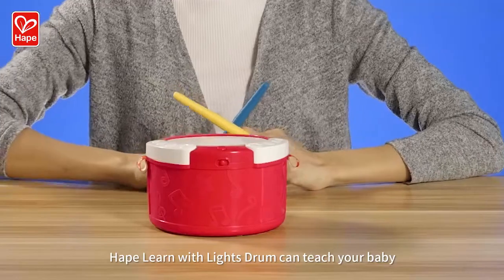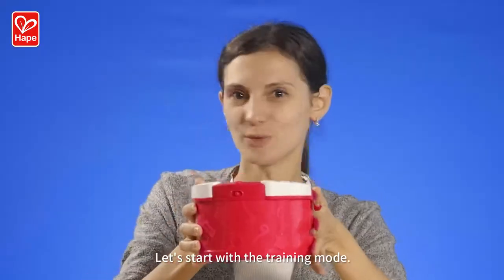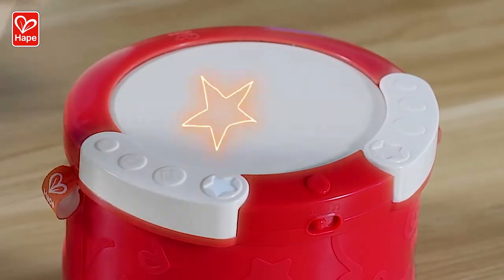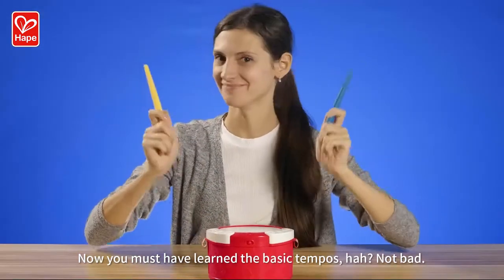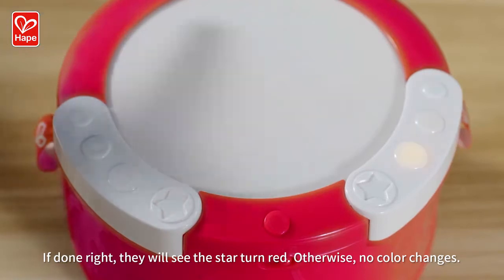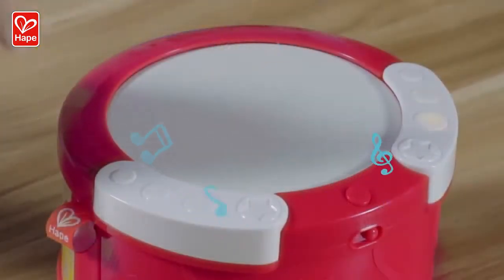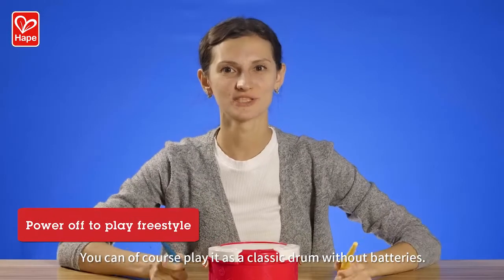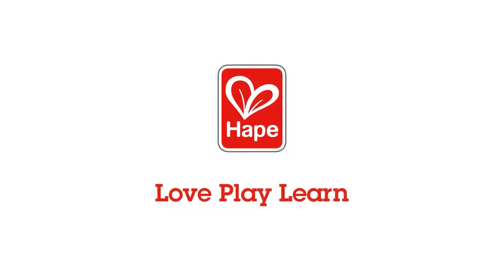growingkidz Hape Learn with Lights Drum